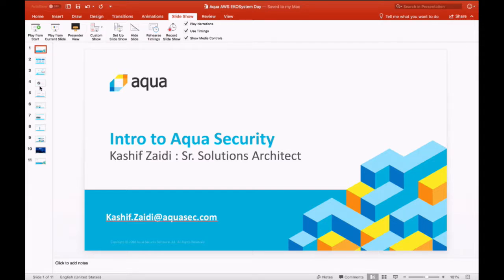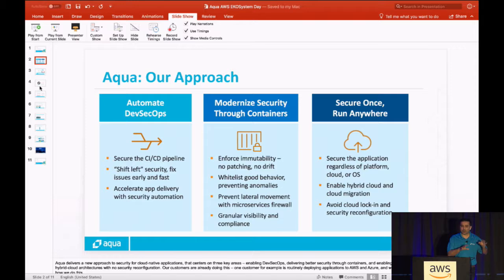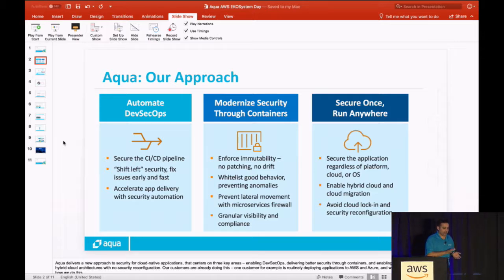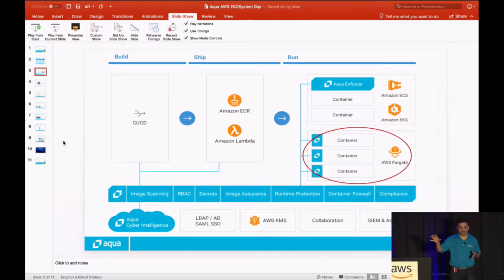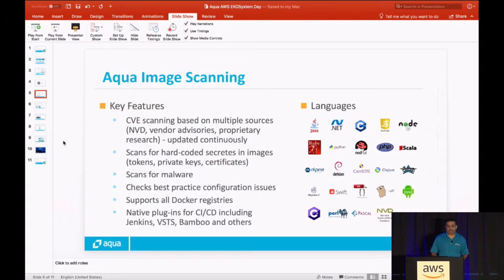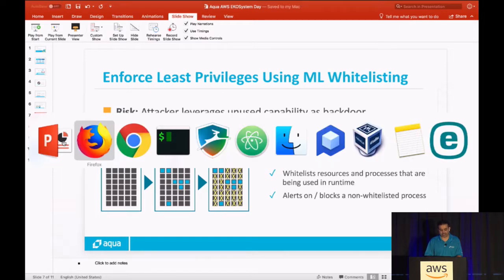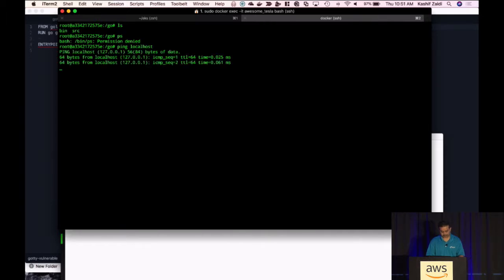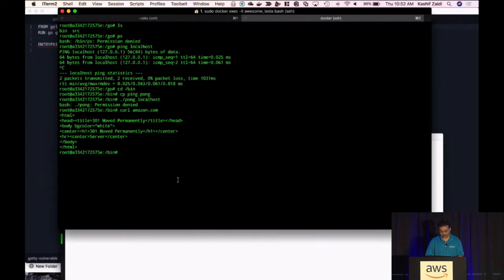EkoSystem Day - Scanning Vulnerabilities to Protect Fargate Apps During Run Time by Aqua Security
Join AWS and our partners for a hands-on day of learning about accelerating your development using the cloud, containers, and serverless technologies.

Throughout the day, we learned how to use containers, microservices architectures, DevOps automation, security tools, and monitoring systems to build scalable and reliable applications. We covered the key changes you can make to help accelerate your ability to safely deliver code intro production and showcased best practices from our engineers and partners.